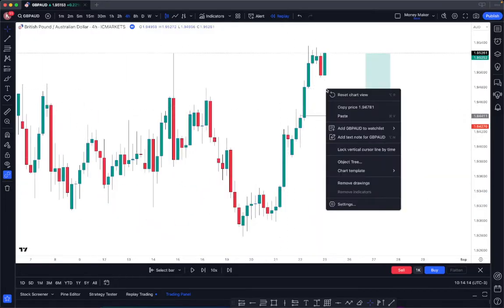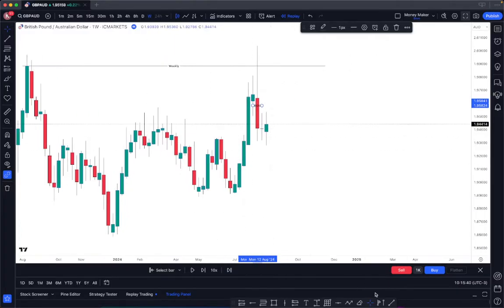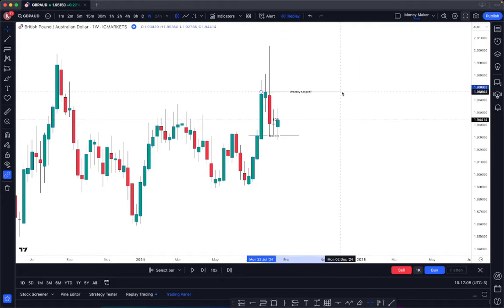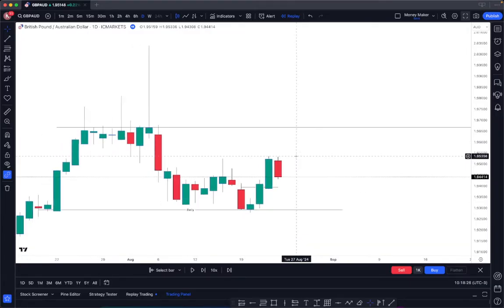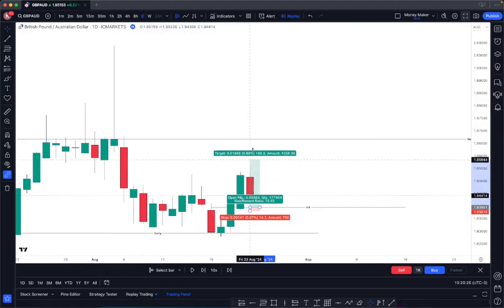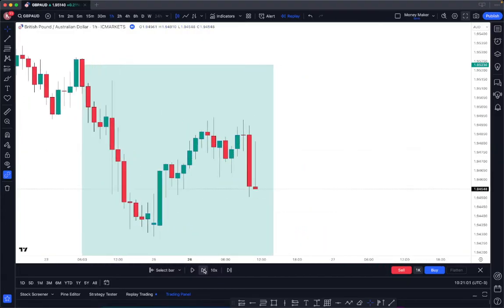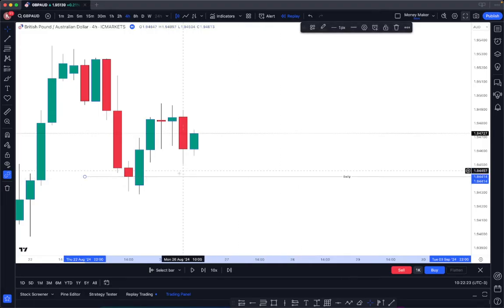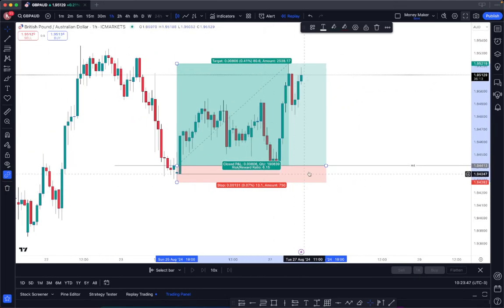Malaysian SNR - Complete trade breakdown